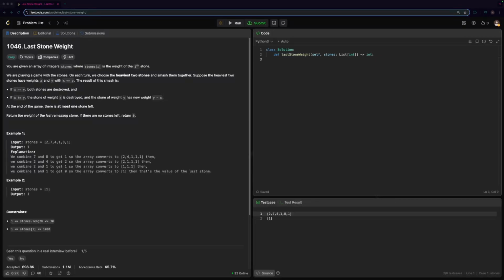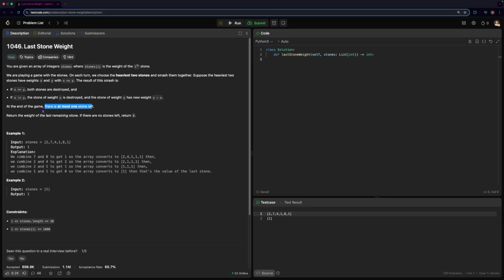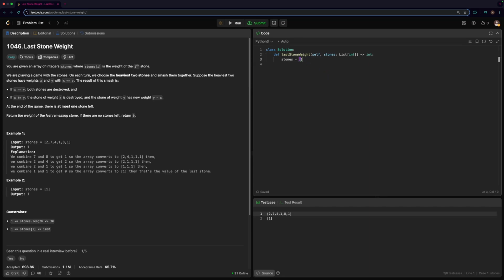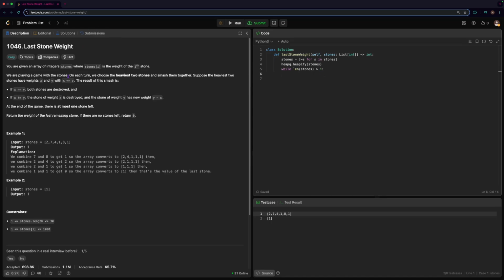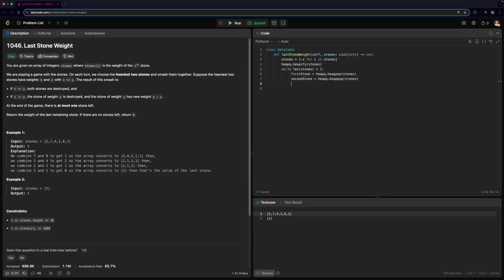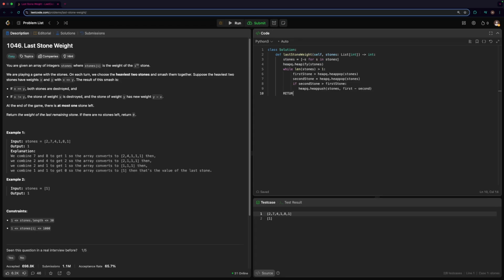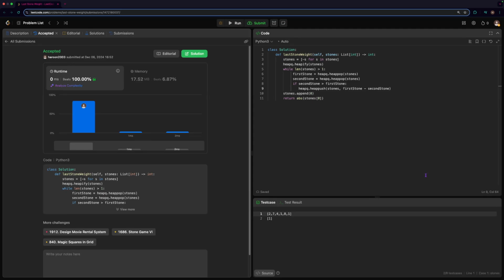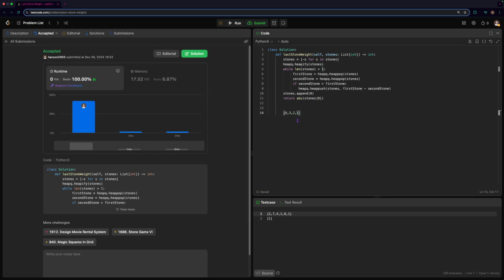Day 72 of LeetCode | Last Stone Weight